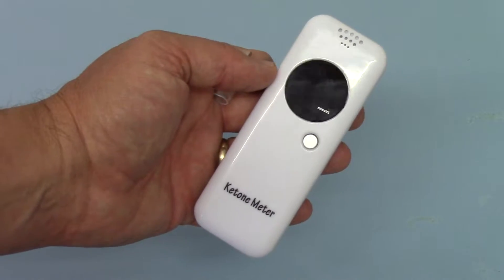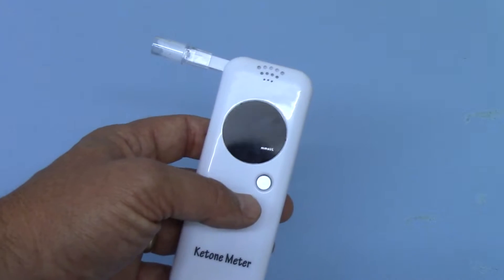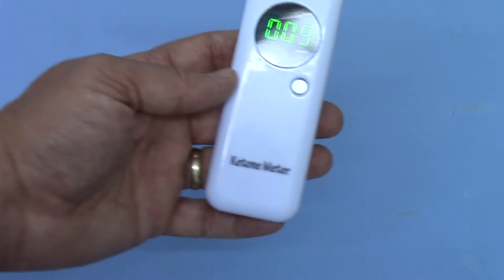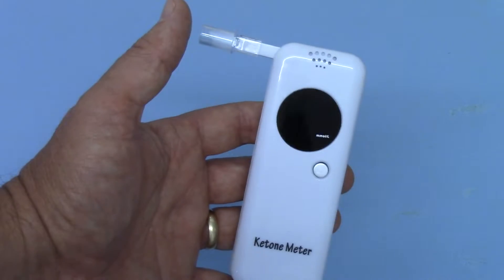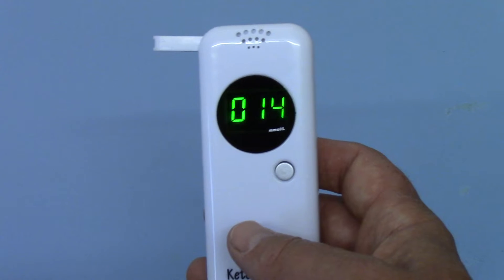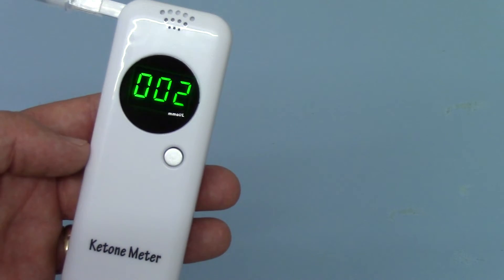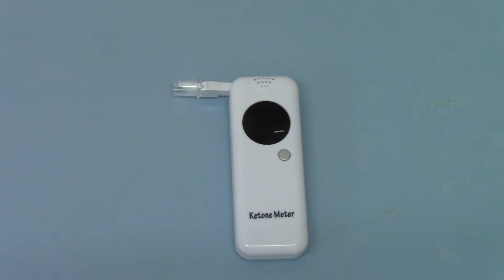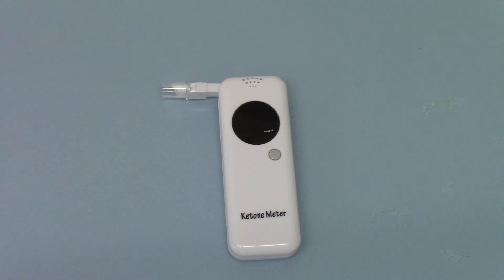How to get accurate results with a breath Ketone meter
Tips for getting the best results from a breath ketone meter. When to test and when not to test. Certain foods will give erratic readings if you test too soon after eating. Alcohol is a no, no and don't smoke for 30 minutes before testing as tar will kill the sensor.

We also have a really good free blood ketone meter offer here if you wish to measure blood ketone levels